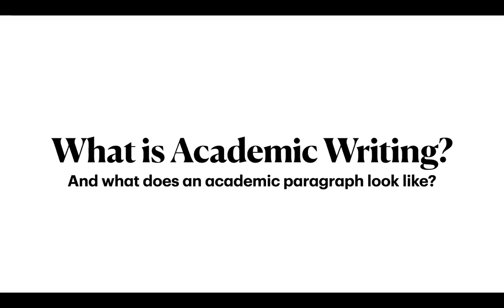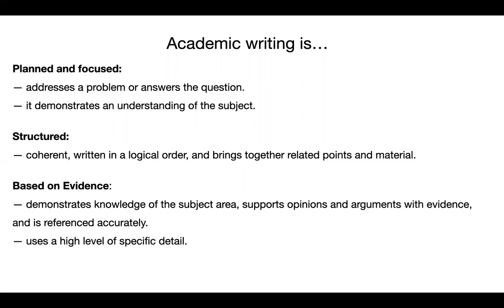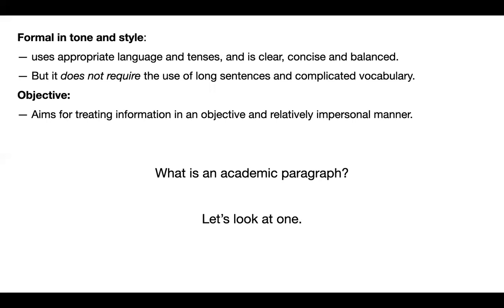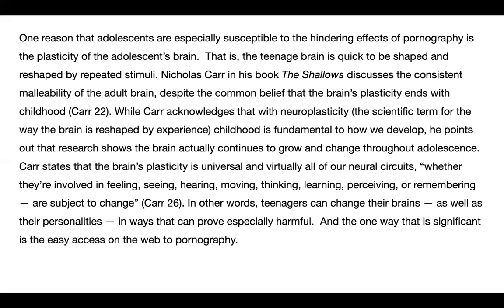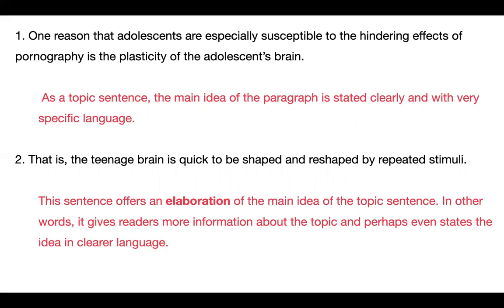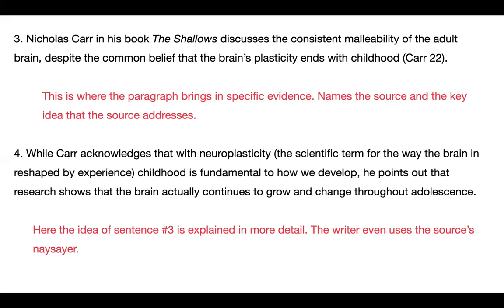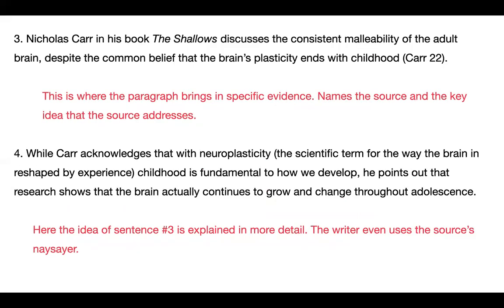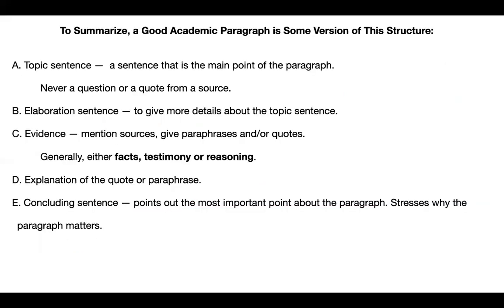How to Write an Academic Paragraph